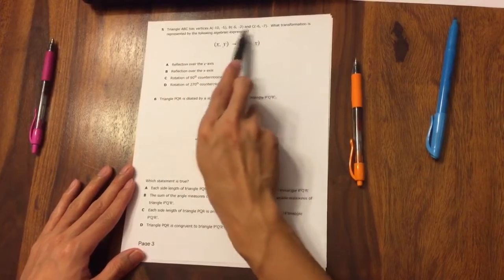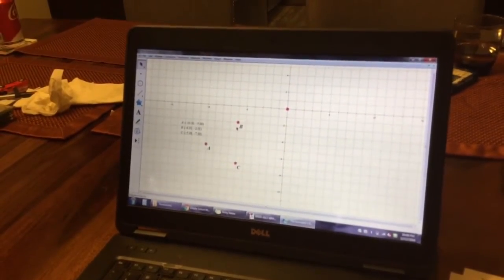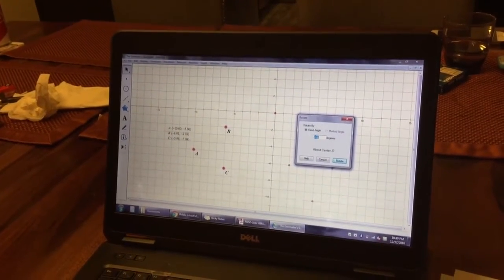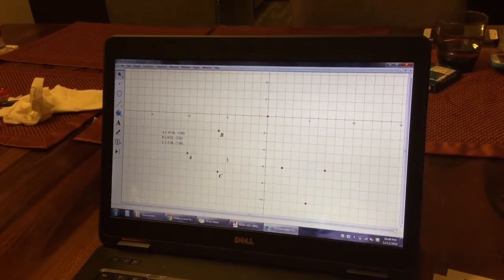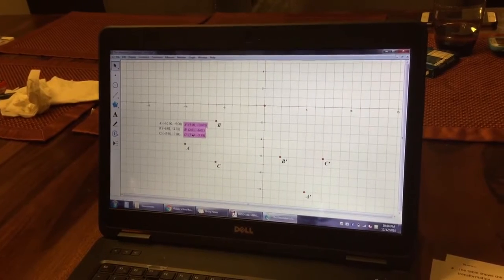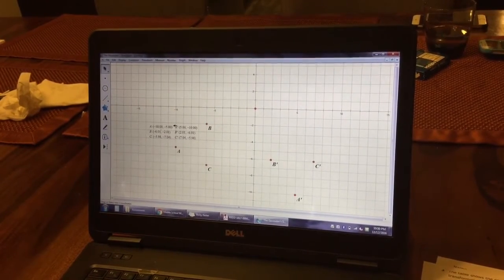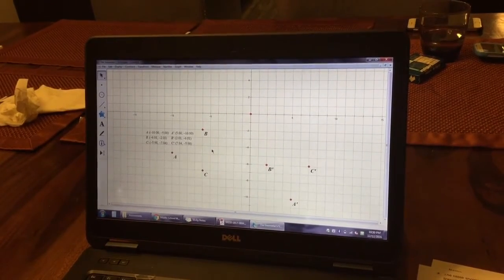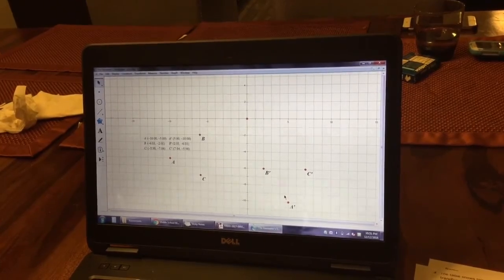Unit 6: Part 1 (hd)